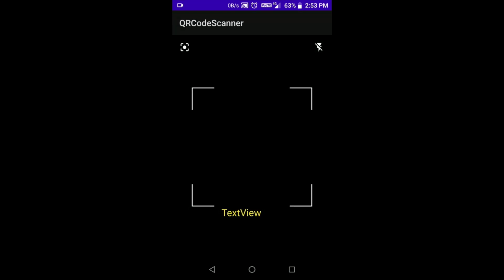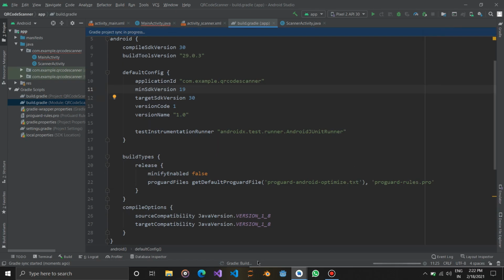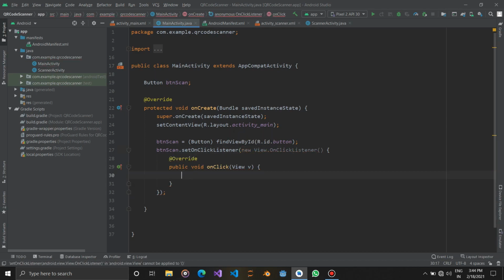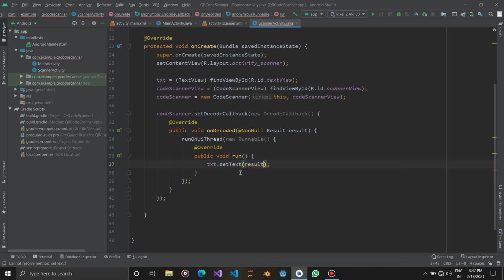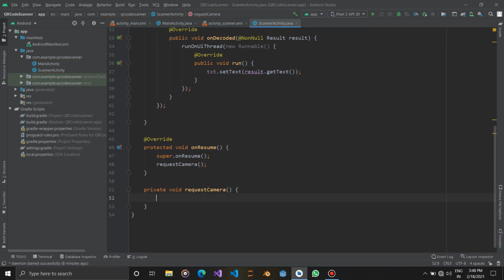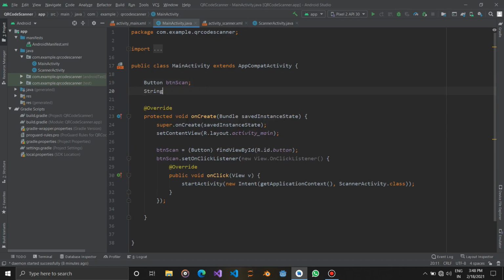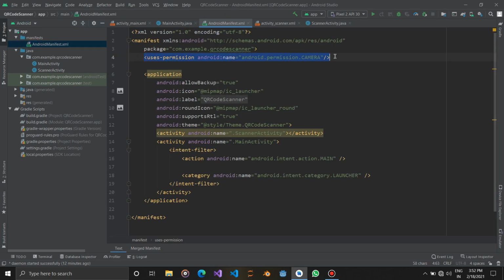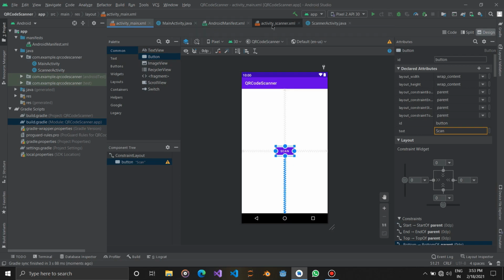How to make QR Code Scanner App From Scratch | Android Studio Projects Tutorial for Beginners.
qr code scanner android studio
QR Code Scanner Android app that we are going to build in this tutorial takes QR code as input from the user and generates the output which is displayed in Text View in the Screen.
We are going to create An android app that has the ability to scan the QR code available.
The One Android Library is used in this application building process and you need to use it in our app that we are going to build.

Video chapters format
00:00 - [Intro]
00:09 - [Demo]
00:16 - [Create new project]
00:36 - [Create empty activity]
01:05 - [Add dependencies]
01:20 - [Design]
01:37 - [Coding]
07:50 - [Test App]
08:22 - [Outro]

Dependency Code =  dependencies {
    implementation 'com.budiyev.android:code-scanner:2.1.0'